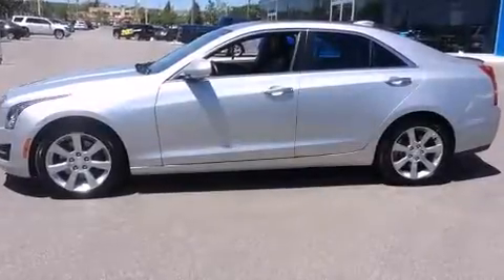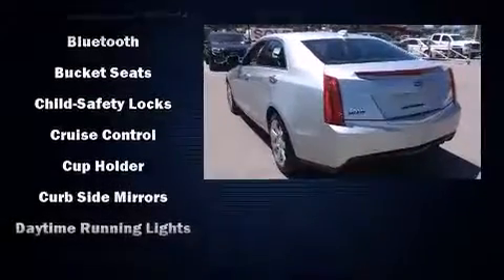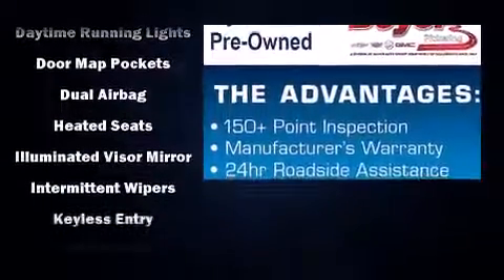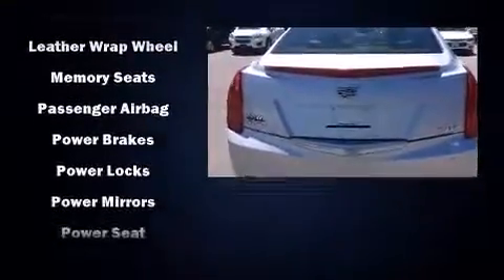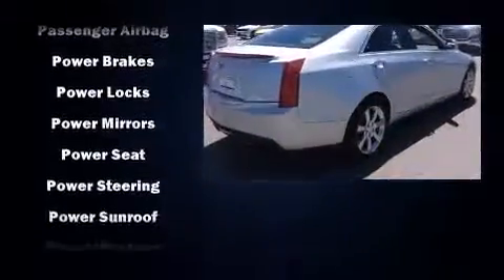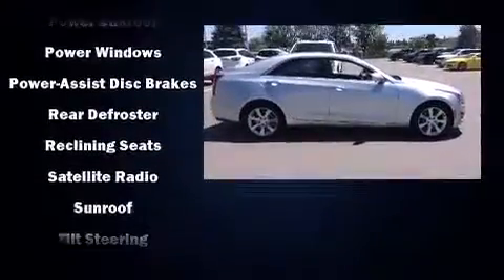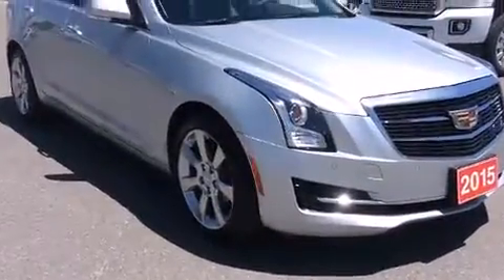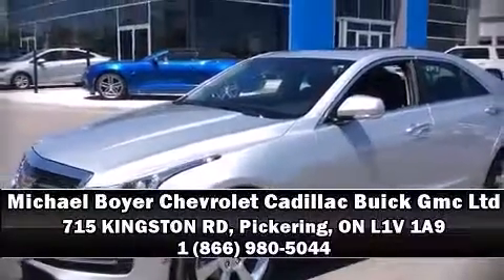2015 Cadillac ATS in Pickering, ON L1V 1A9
The 2015 CADILLAC ATS. This 4 door, 5 passenger sedan has not yet reached the 20,000 kilometer mark! Top features include front dual zone air conditioning, leather upholstery, delay-off headlights, a power seat, automatic dimming door mirrors, heated steering wheel, heated door mirrors, and seat memory. Side curtain airbags deploy in extreme circumstances, shielding you and your passengers from collision forces. We pride ourselves in the quality that we offer on all of our vehicles. Stop by our dealership or give us a call for more information.